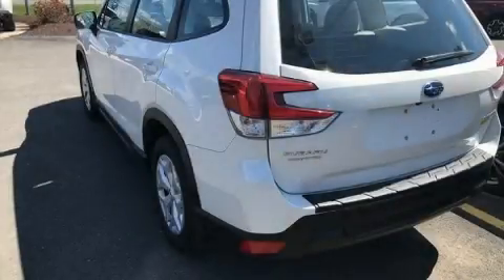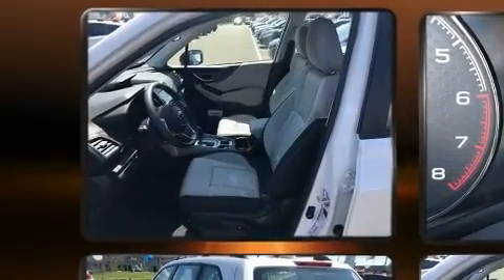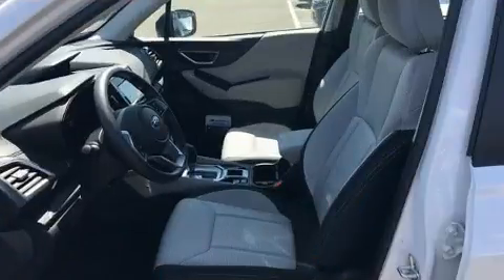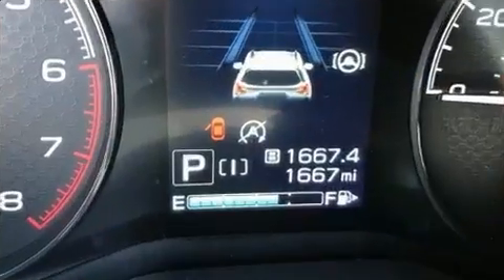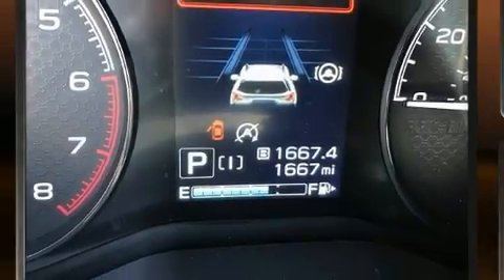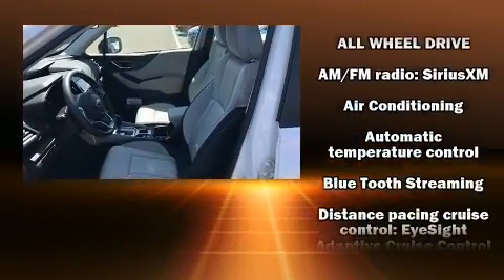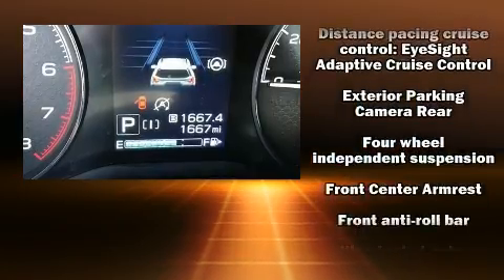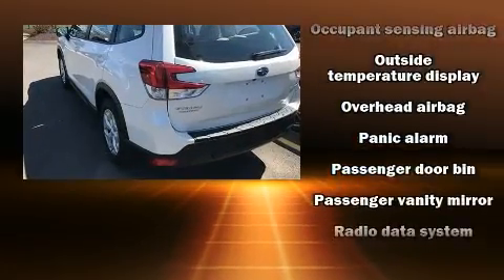2020 Subaru Forester Base in Hartford, CT 06120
Come test drive this 2020 Subaru Forester. With less than 2,000 miles on the odometer, this 4 door sport utility vehicle prioritizes comfort, safety and convenience. Smooth gearshifts are achieved thanks to the 2.5 liter 4 cylinder engine, and for added security, dynamic Stability Control supplements the drivetrain. Subaru prioritized fit and finish as evidenced by: a tachometer, power door mirrors, power windows, remote keyless entry, cruise control, rear wipers, and 1-touch window functionality. Safety equipment has been integrated throughout, including: dual front impact airbags, front side impact airbags, traction control, a security system, and 4 wheel disc brakes with ABS. Brake assist technology provides extra pressure when applying the brakes. It also arrives with a Carfax history report, providing you peace of mind with detailed information. Our knowledgeable sales staff is available to answer any questions that you might have. They'll work with you to find the right vehicle at a price you can afford. Please don't hesitate to give us a call.